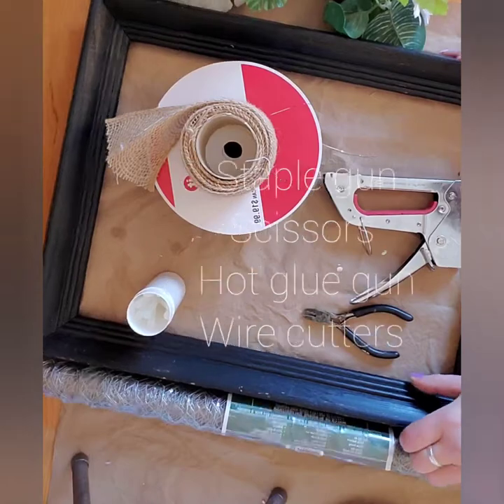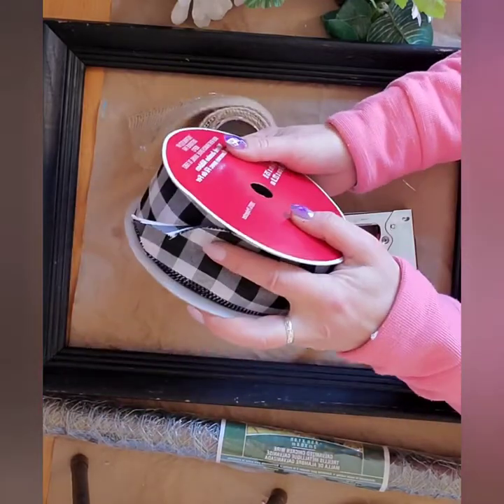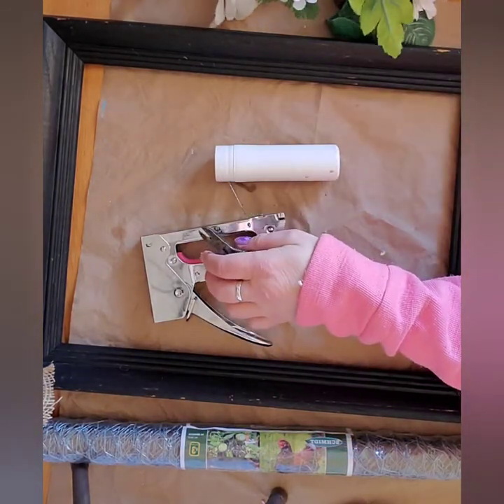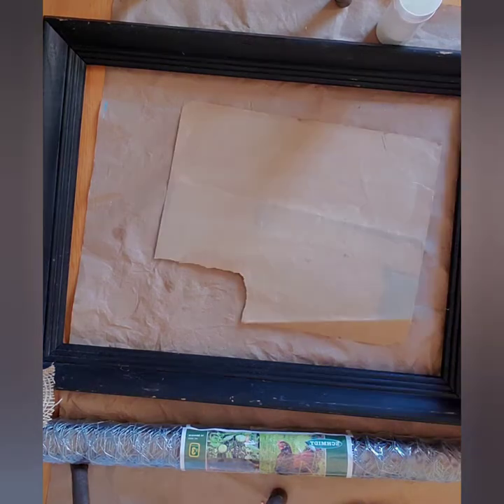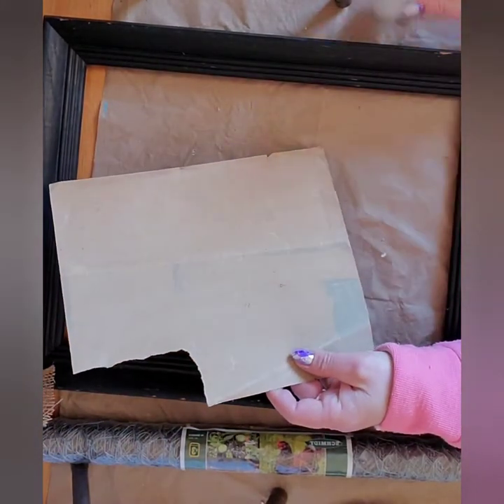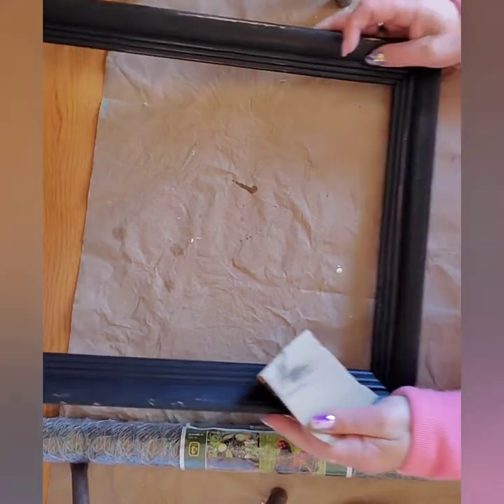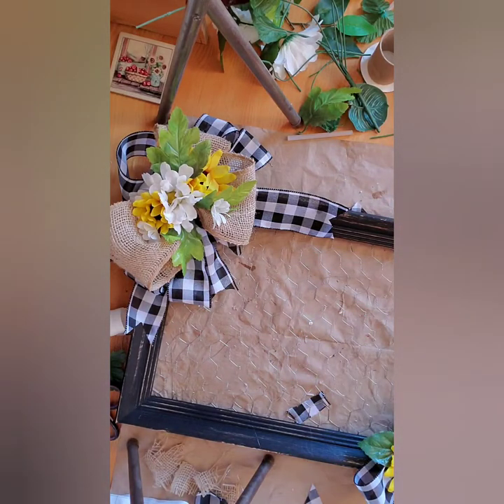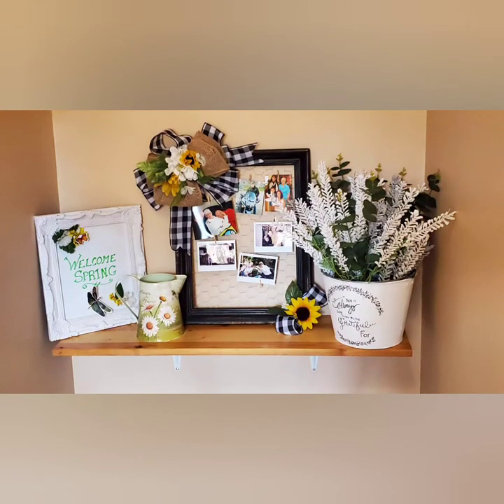Picture Frame Chicken Wire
Versatile, budget friendly picture frame.  Easy to make and easy to customize for any décor style.